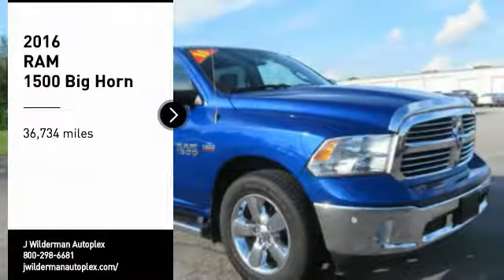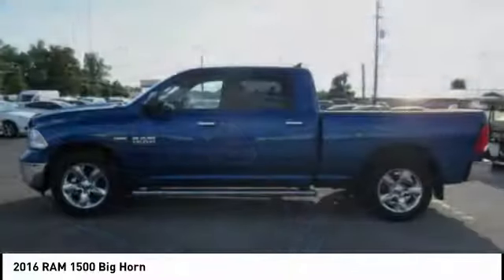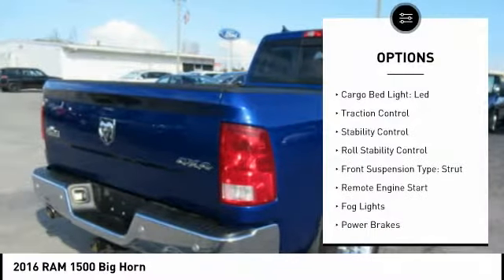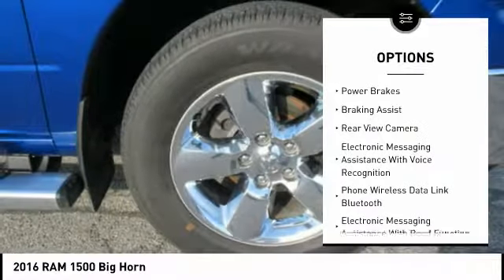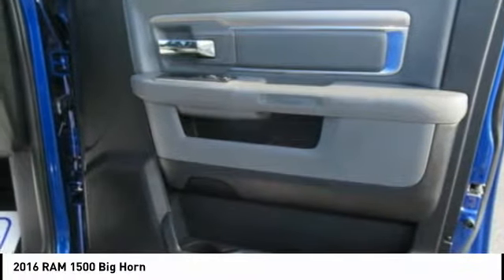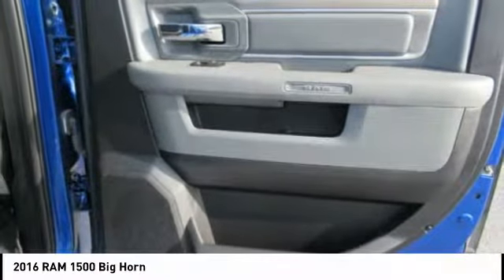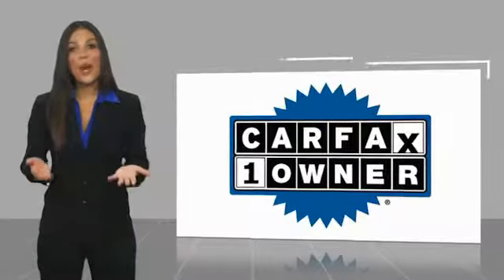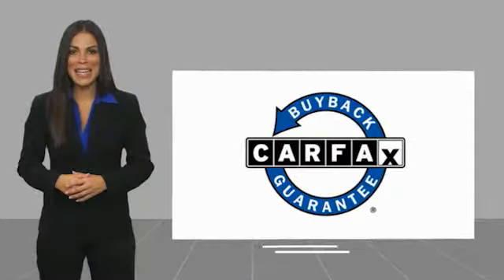2016 RAM 1500 Mt Carmel IL 18763A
2016 RAM 1500 Big Horn

1422 West 9th St.

WAS $33,595.00 RETAIL PRICE-CHECK OUT THE NEW LOWER PRICE! Your lucky day!!! hunting for for a super deal on a admirable 2016 RAM 1500 SLT? Well, weve got it. It doesnt stop showing off once you get inside... Optional equipment includes: Quick Order Package 26S Big Horn, Radio: Uconnect 8.4 NAV, Spray In Bedliner, Trailer Tow Mirrors Brake Group, Trailer Brake Control, 32 Gallon Fuel Tank... Here at J WILDERMAN AUTOPLEX we make car shopping Fun! Due to the rapid pace of our vehicle sales, please call us to verify availability of the car you are interested in. Please allow us the opportunity to verify all pricing and options with you before your purchase. Pre-owned automobiles may come without accessories such as extra keys, CD magazines, Navigation discs, floor mats, tools and owner manuals. We are a friendly, low pressure dealership willing to help any way we can. We can take care of your financing as well with our extremely competitive rates to save you even more time and money. Price does not include applicable tax, title, license, processing and/or documentation fees.